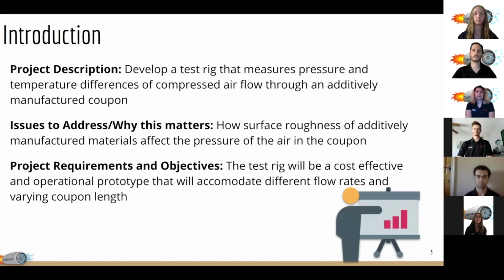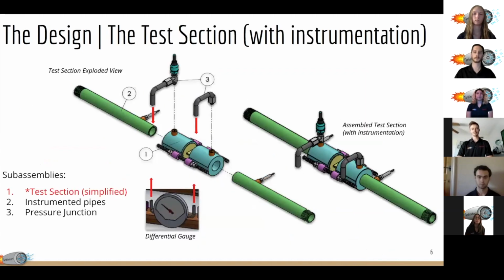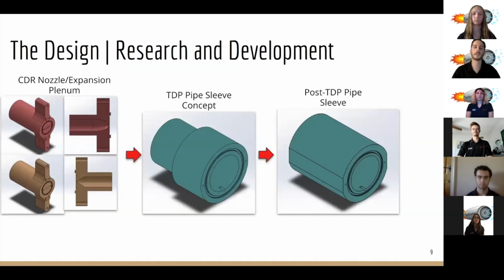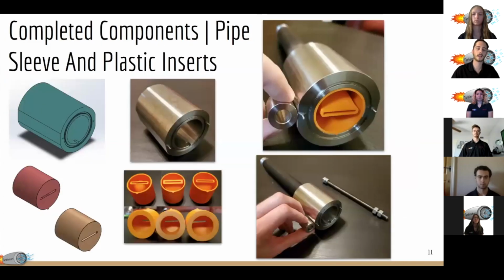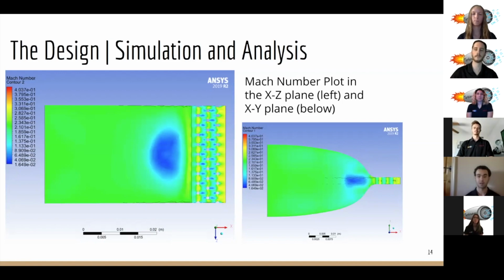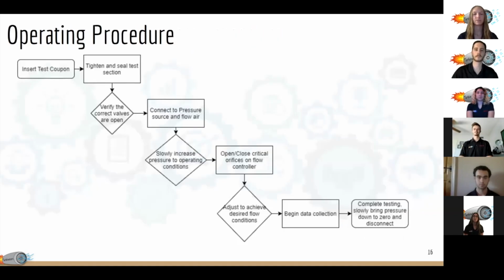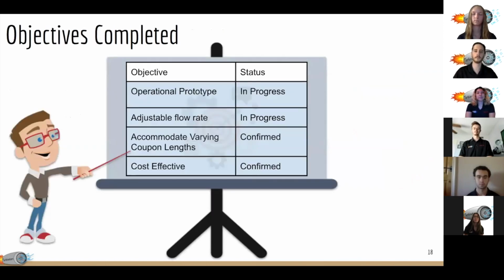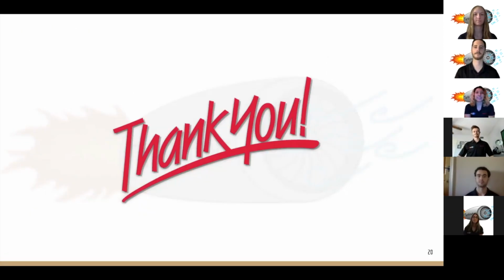Team 19038 - Additively Manufactured Cooled Turbine Airfoil Flow and Heat Transfer Rig